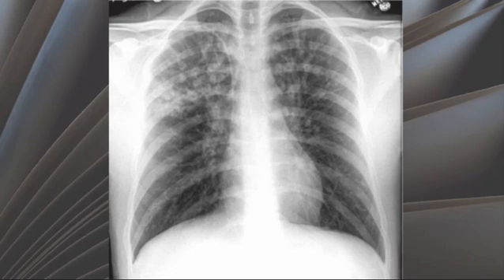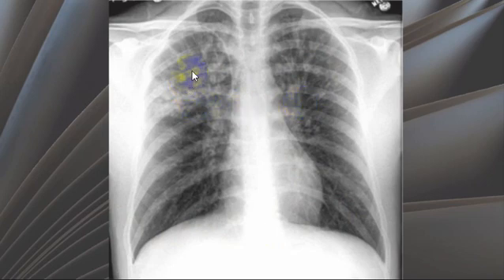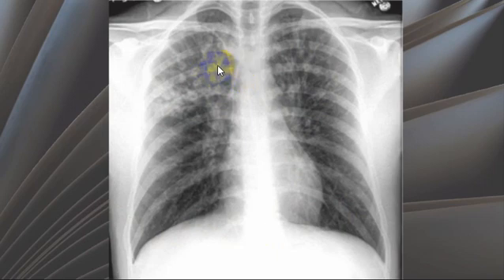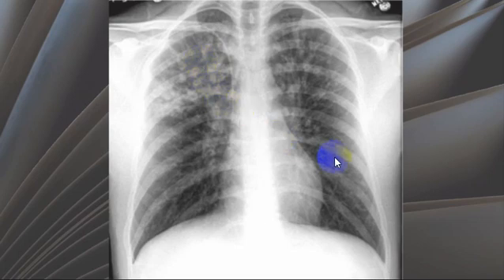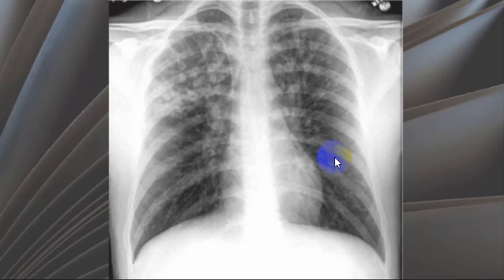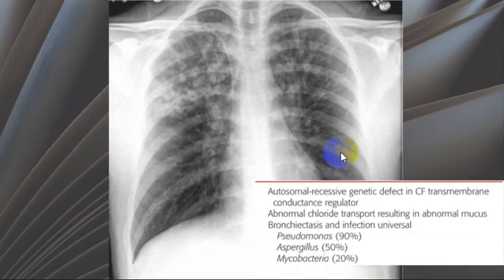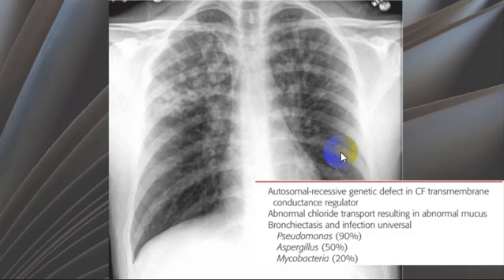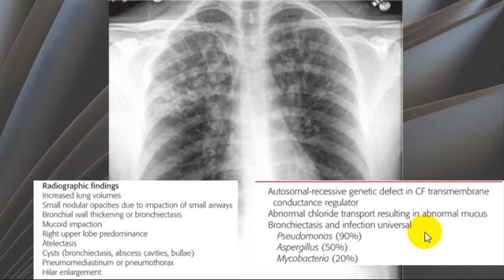Case 0102 Cystic Fibrosis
This is a short case presentation about cystic fibrosis
please note hyperinflation
bronchiectasis
mucoid impaction